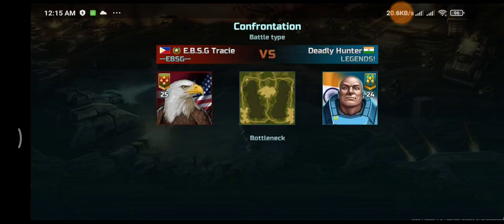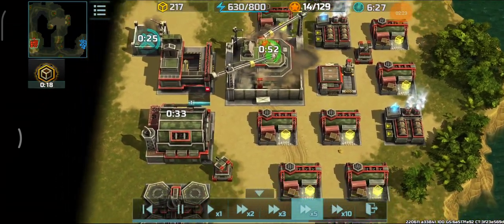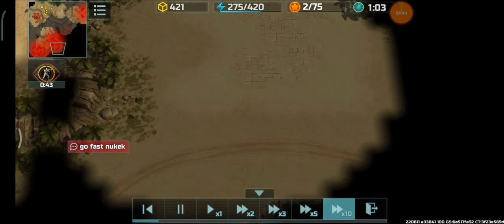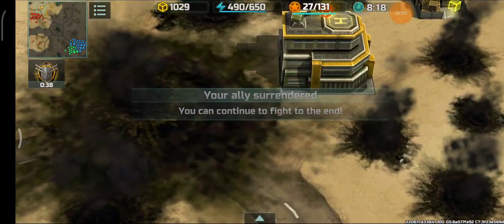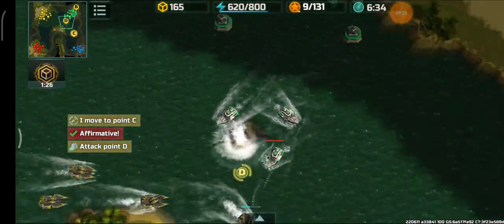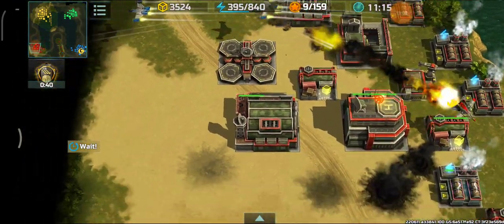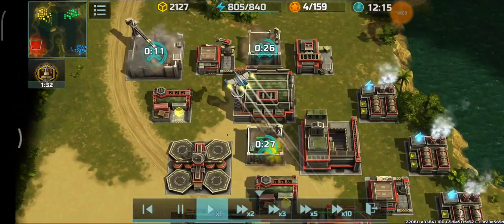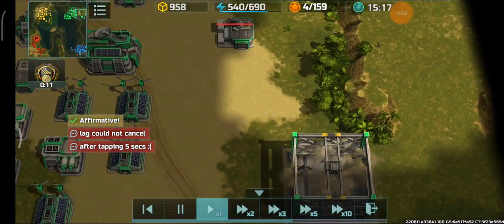(AOW3) - How to stop space rush? (Resistance too strong rank 24+)